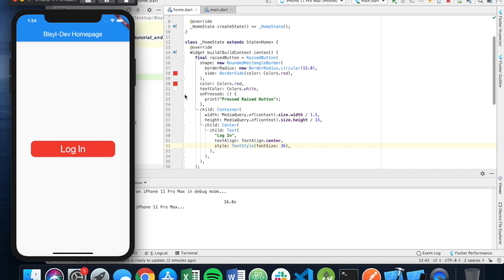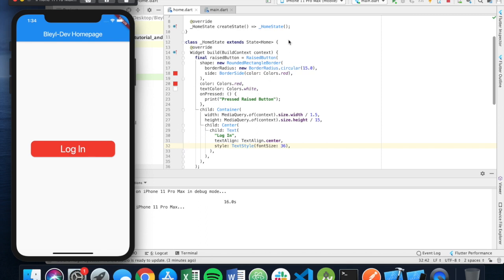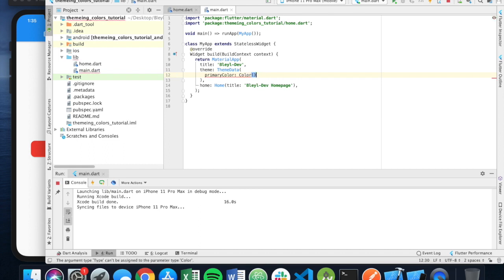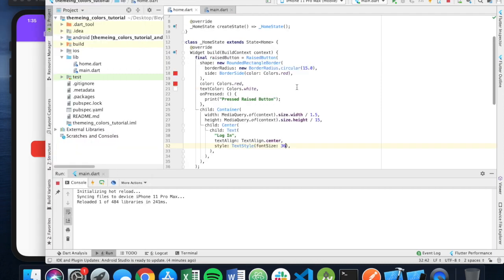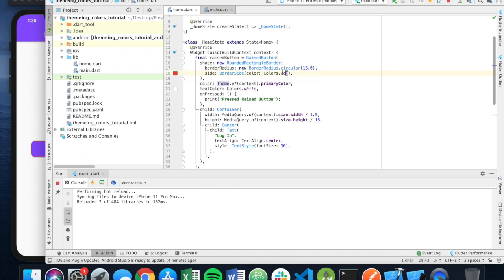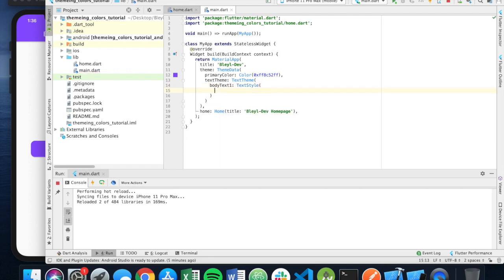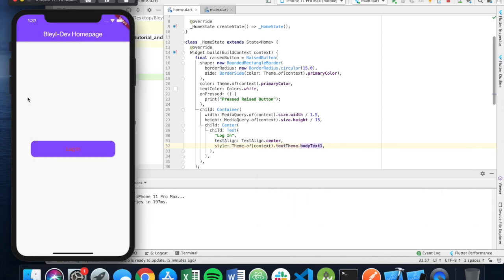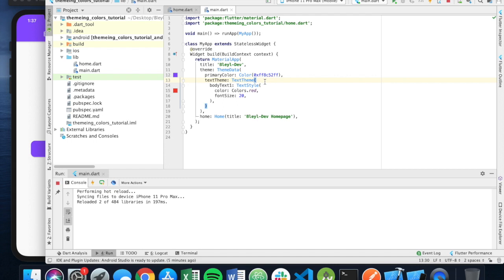Flutter theming and using custom coloring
This video shows you how to use themes in a flutter app, how to add custom hex code colors to your app and how to reference theme variables from other pages in your app.

For more information on flutter themes, you can see Flutter Documentation